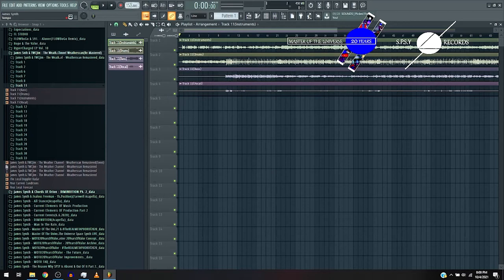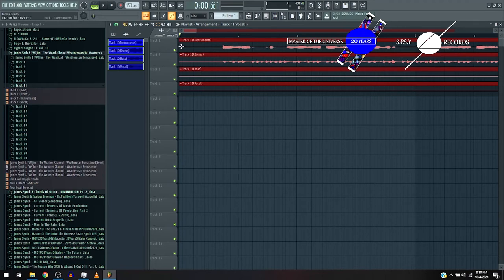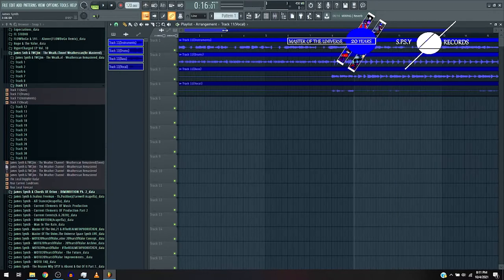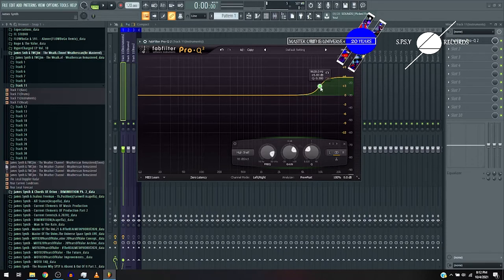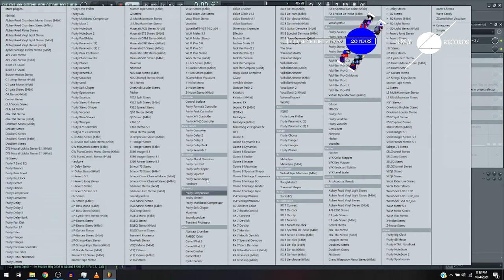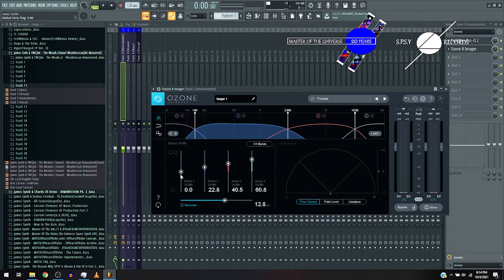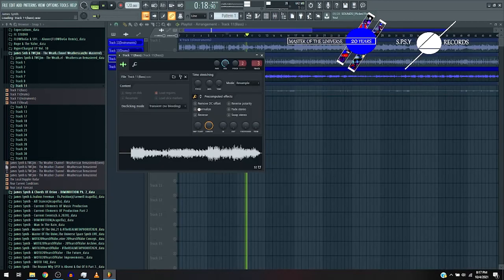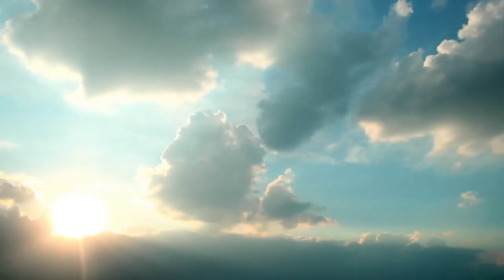James Synth & TWCJim - WS Track 11(Remastering Tutorial)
James Synth & TWCJim: The Weather Channel: Weatherscan Re-Mastered(The Remastering Tutorial Series)

This is Track 11 in the Series of Re-Mastering Tutorials Of The Weather Channel: Weatherscan Remastered. The process is going to show you how to remaster a tune using A.I. Stems Creation Software like Spleeter A.I., X-minus.pro & the one I chose: Izotope RX 8 Music Rebalance.

Remaster Techniques used(no saturation nor reverb):
Fruity Parametric EQ 2/Fabfilter Pro-Q 2
Izotope Ozone 8 imager
NS1 Stereo(Waves)

The Day was October 18, 2011. TWCJim had done the remarkable job with a greater risk. This man had done the heavy lifting & the hard work for he had recorded/edited all of the The Weather Channel's Weatherscan Music. No Narrations. The playlist had made an astonishing 1.6 Million views(and counting), conjured up of all the uploads. Everyone's experience of this amazing channel for not just their instant weather, however the aesthetic & early-2000's nostalgia of the great music had been expressed in the playlist by Trammell Starks, Jack Mascari, & The Weather Channel Music Team for some of the mono & stereo tracks.

This channel had completely made me & all of the Other TWC Fans have confidence in their courage. However then, Tragedy Struck. Not just the replacement for Accuweather, but also the removal of the channel in late 2017.(R.I.P. 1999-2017)

The Music had made valor. Now, how will the valor resurge? Re-Mastered.

Now On October 18, 2021, For The 10th Anniversary of The Weather Channel: Weatherscan Music Album, The Valorman, James Synth, had done the Remastered Versions of all of The Mono Tracks of the playlist. The Main playlist will still include the other tracks as well. For whether it's Trammell Starks, Jack Mascari, The famous EmperorLemon's HBox Video, or Just a general The Weather Channel fan like me, The music that brought a great team together had still conjured up a heterogeneous place of serenity & confidence in days of Rain or Shine. This is James Synth & TWCJim - The Weather Channel: Weatherscan Re-Mastered.

James Synth & TWCJim: The Weather Channel: Weatherscan Re-Mastered. a project of: Master Of The Universe: 20 Years Of Valor.